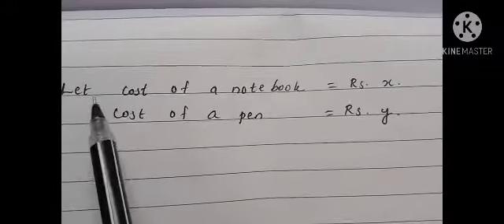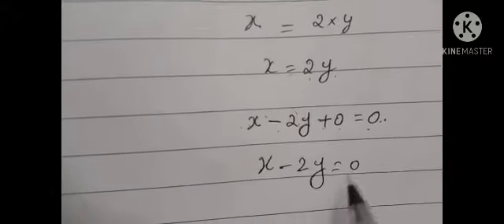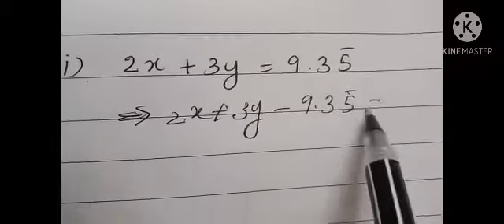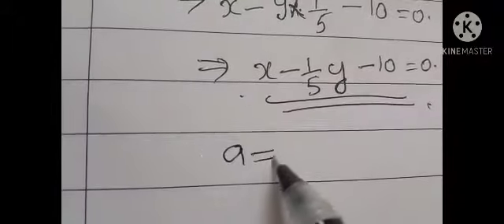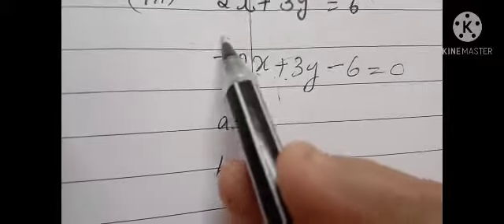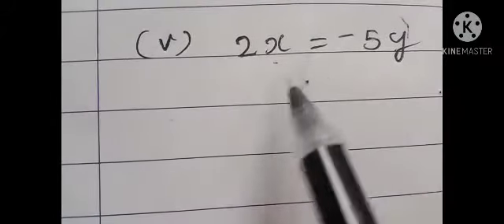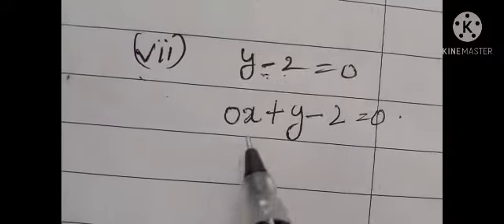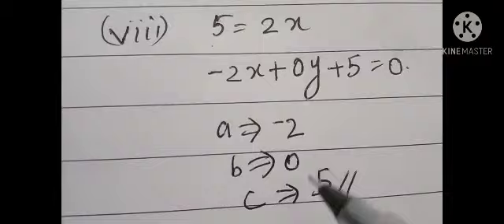LECTURE VIDEO 9TH MATHS L-4 PART 1